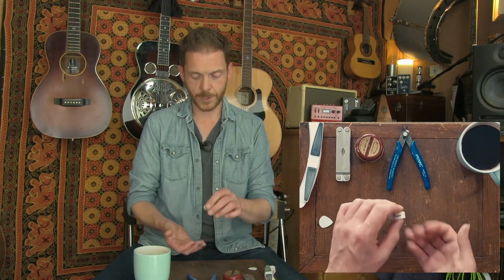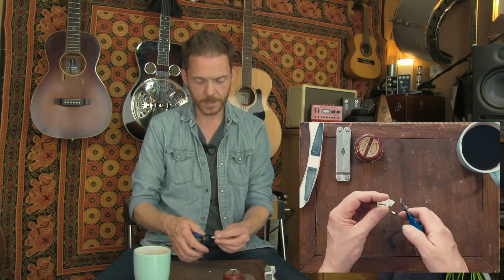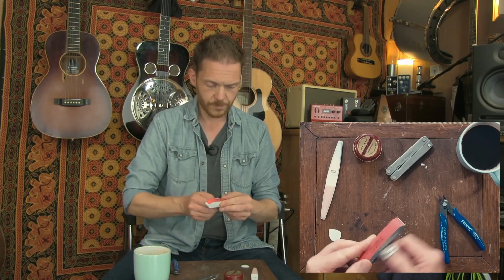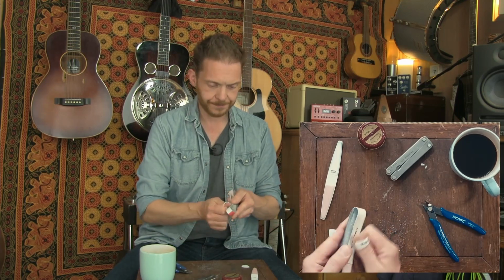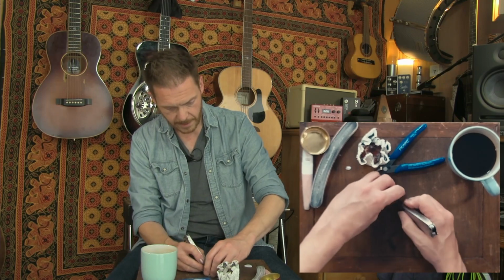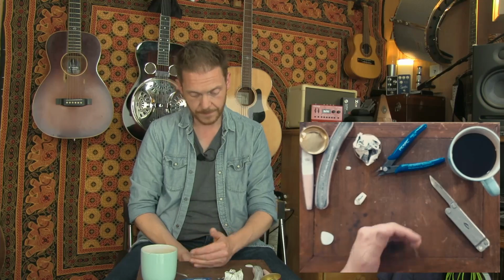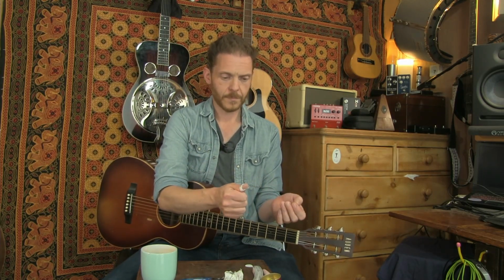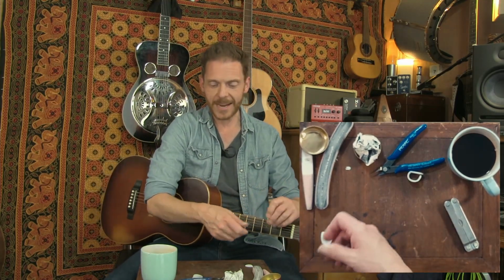Use A Thumbpick! Pt.1 - Make it fit, make it easy to use! How to modify your thumbpick...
Using a thumbpick can be a bit awkward and uncomfortable when you start out, but with a couple of easy, customisable, mods you can make them a lot easier to use, and also a lot more comfortable.  Go on, give it a try, you'll enjoy it! 👍😁

0:00 - What am I doing today?
0:34 - Find a thumbpick that's the right size for you...
1:15 - What shape should you cut it down to?  The same as your favourite flatpick is a good starting point...
1:55 - Cutting it!
2:44 - Rough shaping with a file.
3:40 - Fine shaping with a nail file...
4:55 - Test it out.
5:18 - Make more adjustments.
6:12 - Buffing...
7:08 - Test it again.
7:52 - More Buffing.
8:01 - Make it non-slip!  Using violin rosin
8:58 - Scratching up the inside.
10:01 - Preparing and applying the rosin.
11:40 - Testing the finished pick.
13:00 - Tips for flatpickers.
13:14 - Adjusting the fit of the band using steam.
14:45 - Alternative options - The Ord, by DaveDave Picks, my custom resin pick, available here
15:55 - Summing up
16:14 - Playing out..

Let me know how you get on!  B